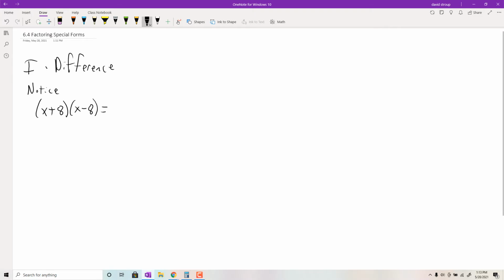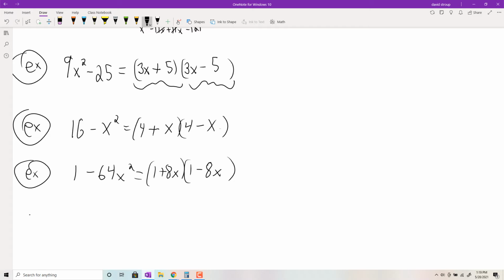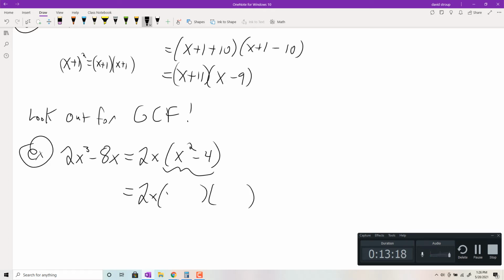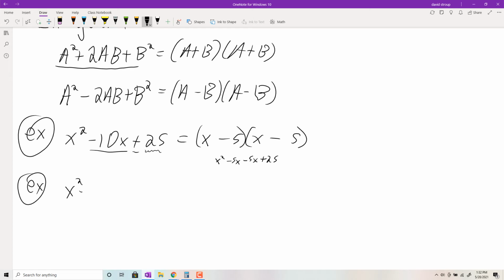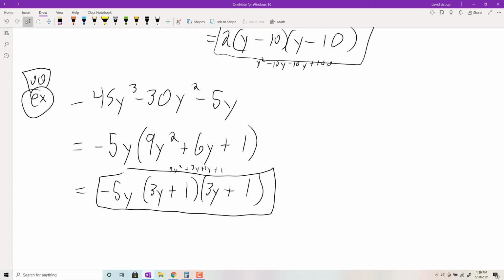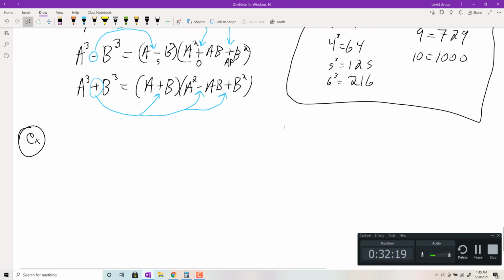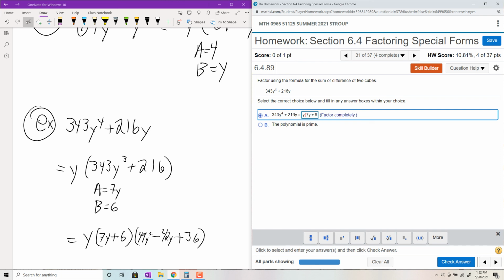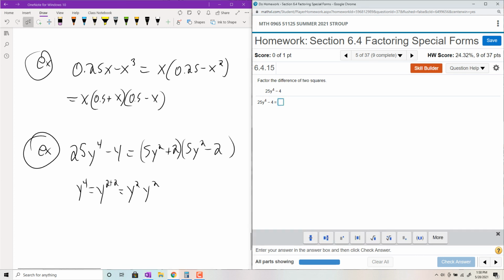6.4 MTH 0965